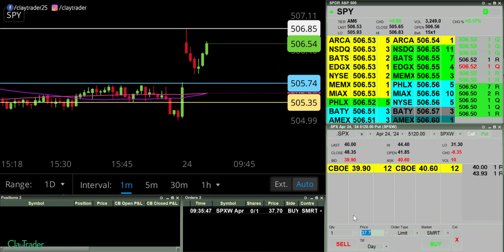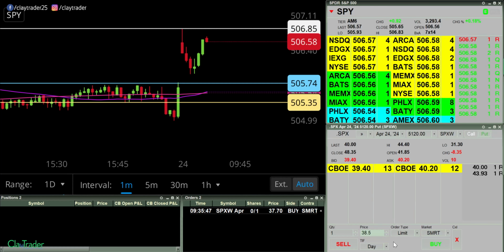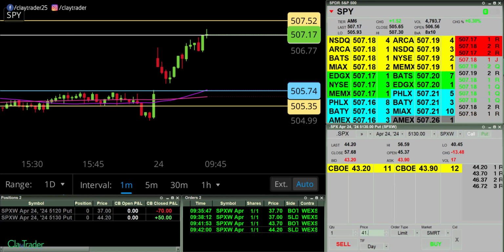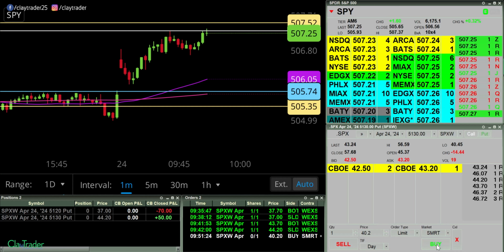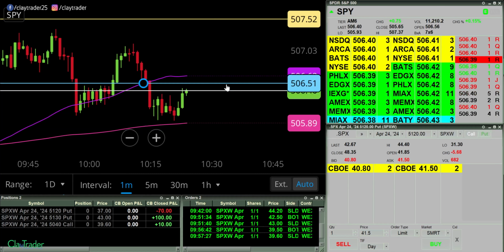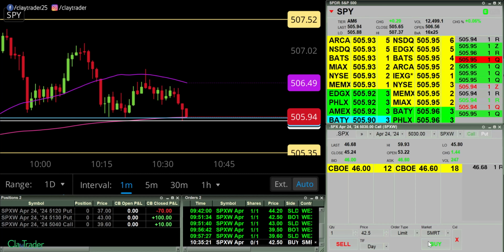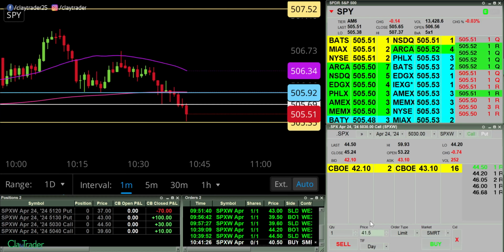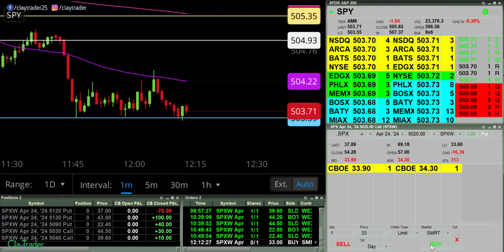[LIVE] Day Trading | Ugh. Giving Back My Gains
It’s never fun when it happens. Feeling good about yourself as you’ve been able to pull some profits from the market to then have your pocket emptied by the markets. As annoying and frustrating as it can be, it’s part of the day trader life. You can’t have bigger green days unless you keep on trading. With that being said, there will be those days where because you “kept on trading”, you end up losing and giving back your profits. If nothing else, I hope those video of my live day trading results helps to assure you that you’re not alone if you’ve ever had this happen to you. Let’s get some transparency on the table!